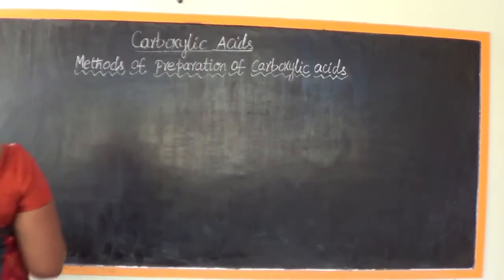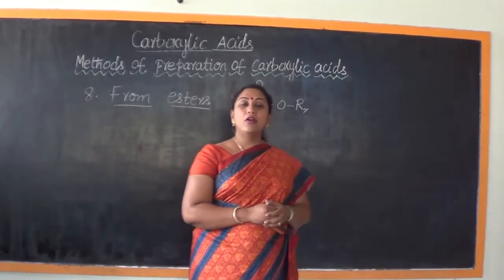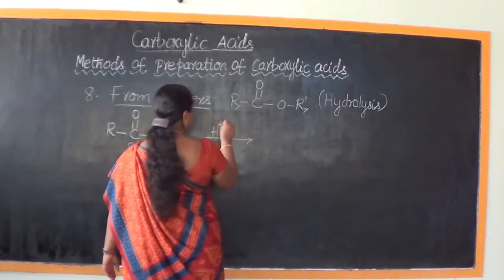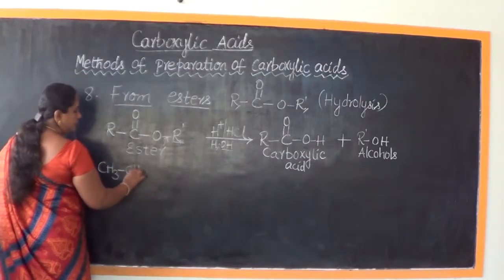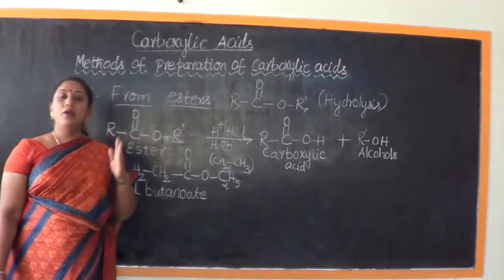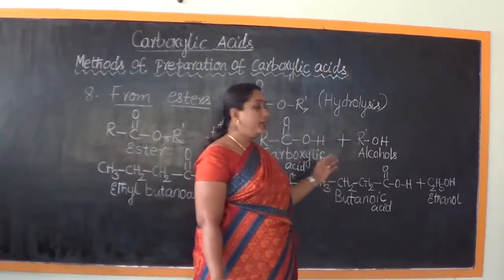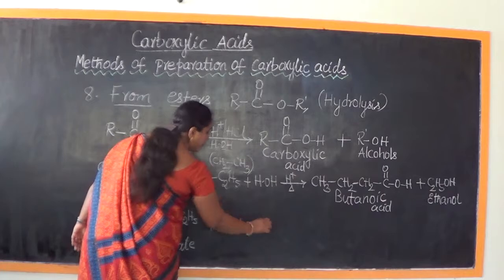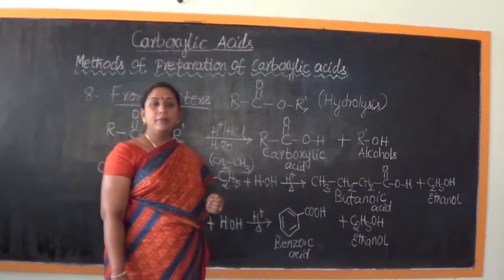Class 12/II PUC Carboxylic Acids- 12 - Preparation from esters (a) by Acid hydrolysis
This video lesson deals in detail with preparation of carboxylic acid from esters by acid hydrolysis from the chapter of carboxylic acids.

Carboxylic acids can be prepared from esters by two methods:
a) Acid hydrolysis
b) Alkali hydrolysis

When esters are hydrolyzed in the presence of an acid (i.e., Acid hydrolysis) give carboxylic acids.

This is dealt in detail with two examples in this video.